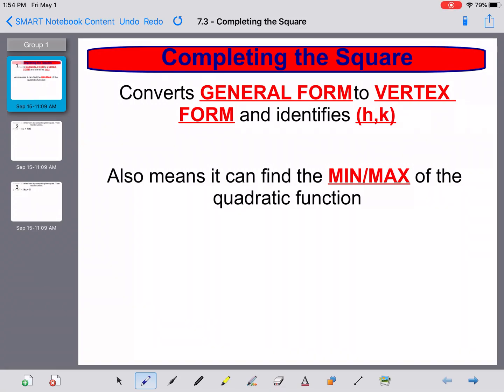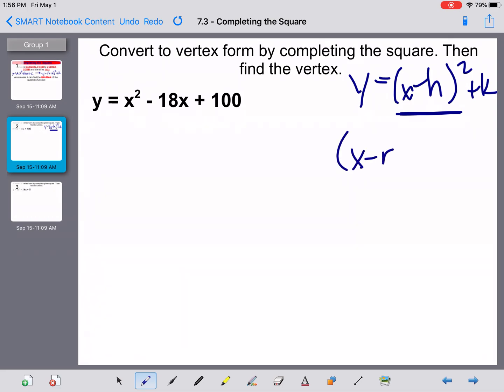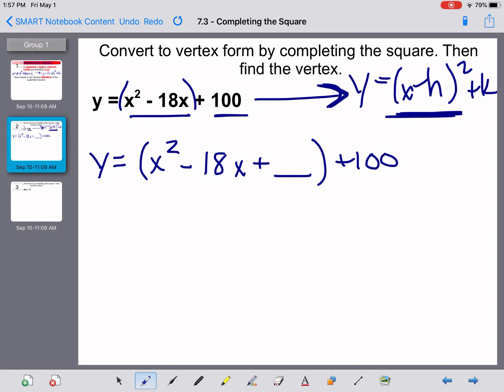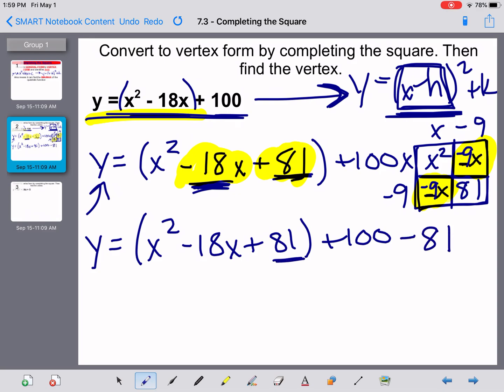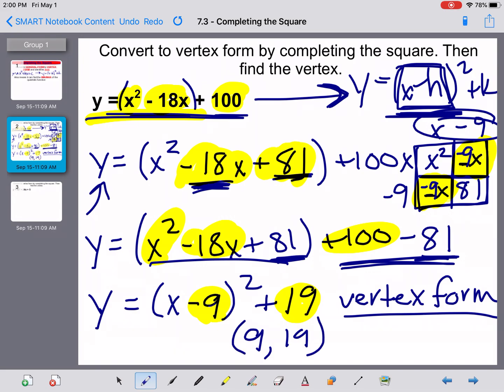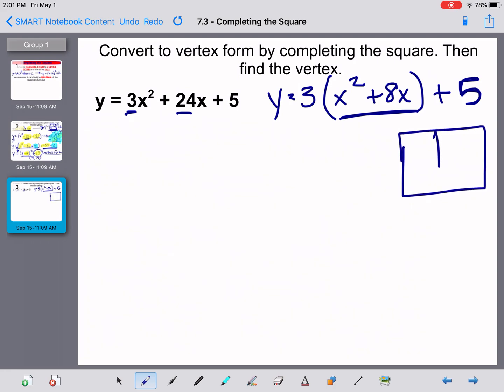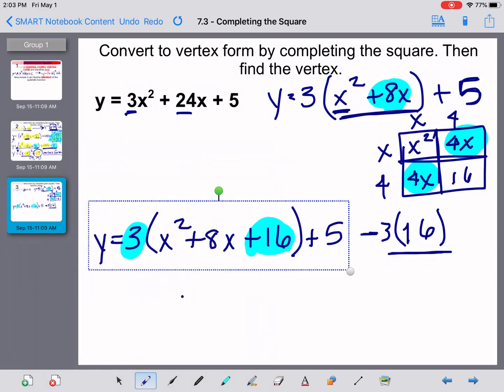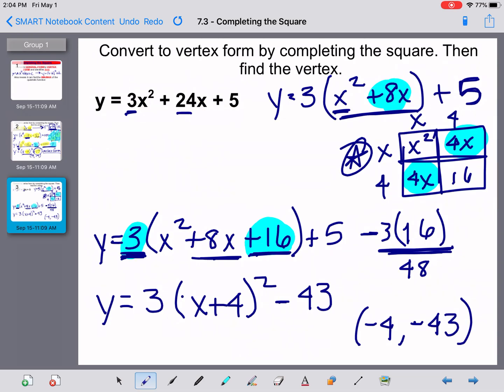Review of Completing the Square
Two examples in the video. Example 1 has the leading coefficient equal to 1 and example 2 has a leading coefficient greater than 1. Enjoy!